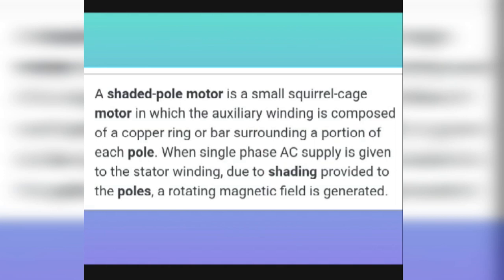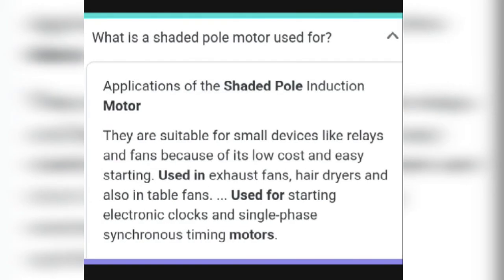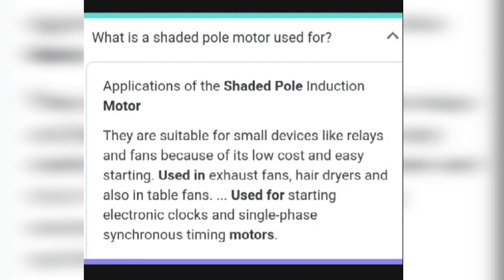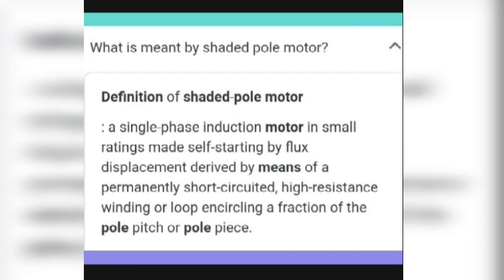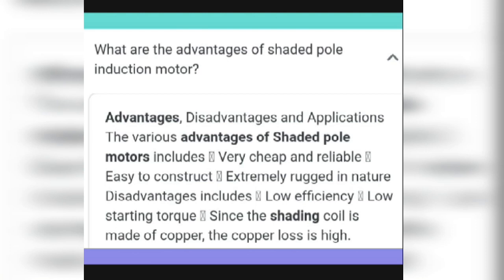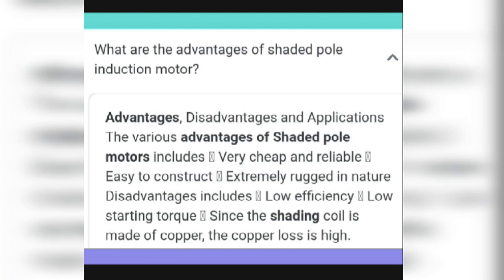Shaded pole motor !!! Using ! introduction! Advantage s and disadvantage of shaded pole Motor